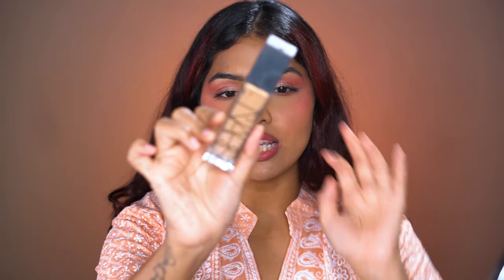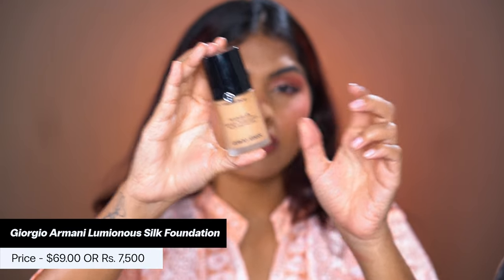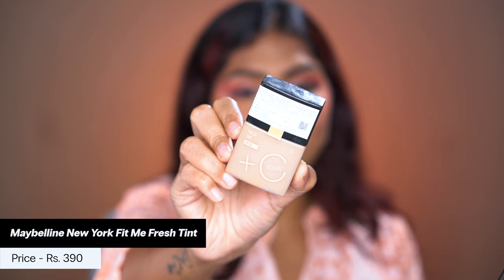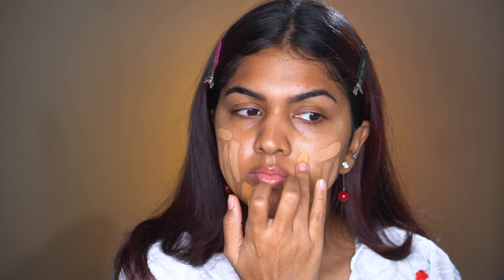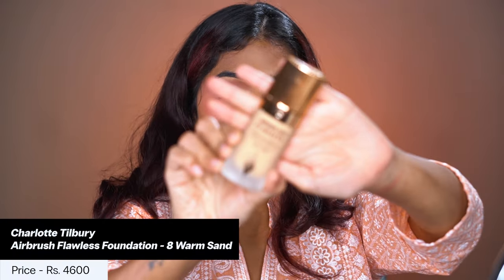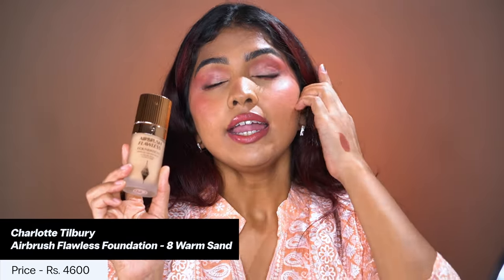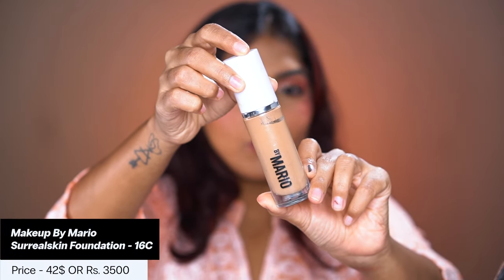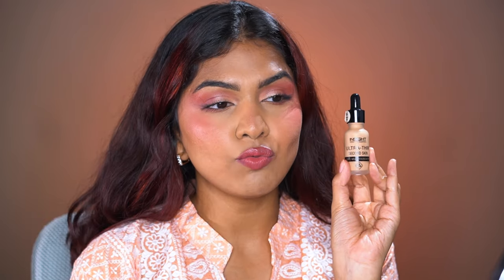10 FOUNDATIONS REVIEW | Drugstore and Highend | Finish | Skintype | Shade | PT3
Hey guys, in this video I'm reviewing 10 foundations from drugstore and high end for you so that you know my opinion, shade and more. Hope its useful ❤️

Products mentioned :
NARS Radiant Long Wear Foundation - Aruba
Rs. 4400

Giorgio Armani Lumionous Silk Foundation
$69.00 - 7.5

RARE BEAUTY
Positive Light Tinted Moisturizer - 32N
Rs. 3900

Insight Cosmetics Ultra-Thin Second Skin Long Wear Foundation  - Warm Nude
Rs. 330

PAC Studio HD Liquid Foundation - 3.1
Rs. 995

M.A.C Studio Radiance Serum-Powered Foundation - NC 40
Rs. 3950

Makeup By Mario Surrealskin Foundation - 16C
42$